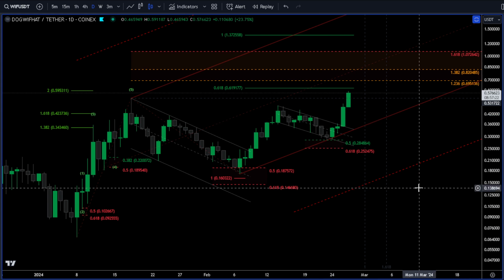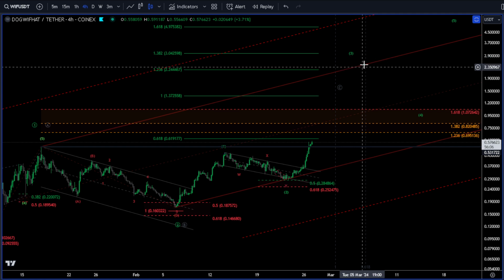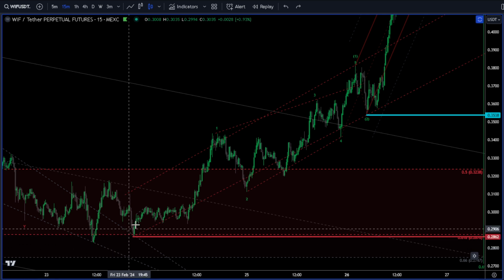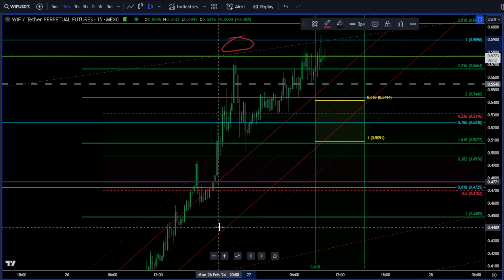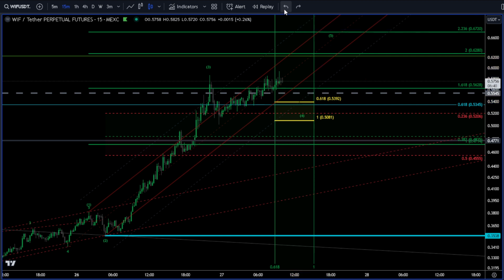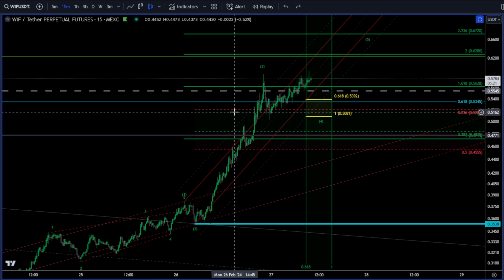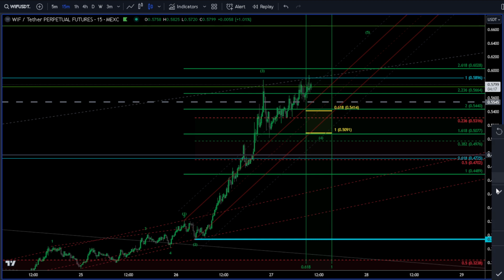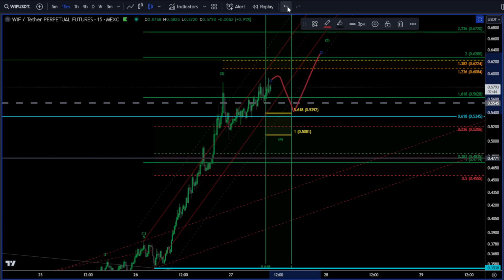DOGWIFHAT WIF COIN Price News Today | Crypto Elliott Wave Technical Analysis Price Prediction